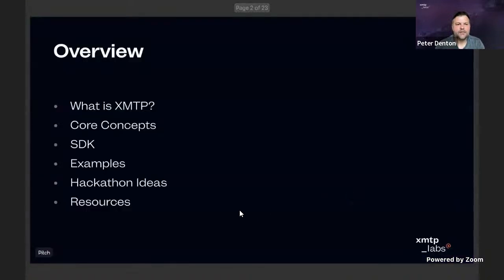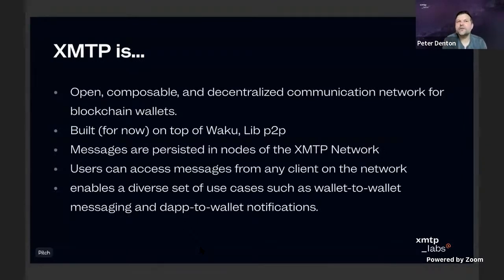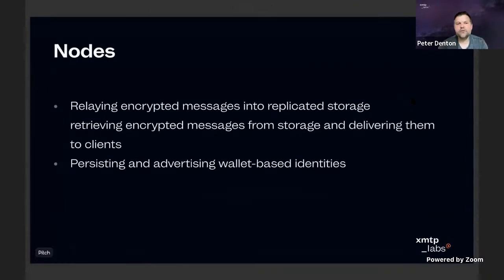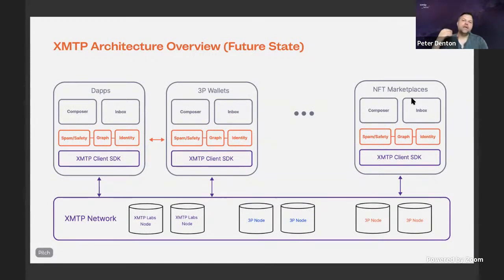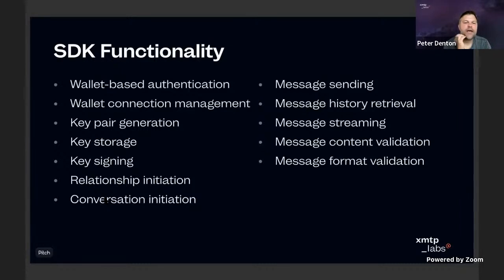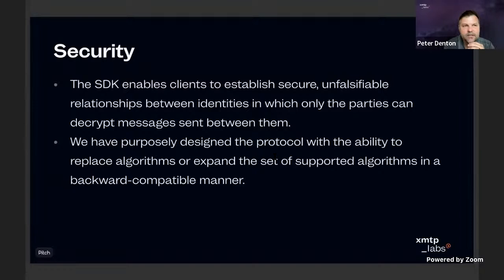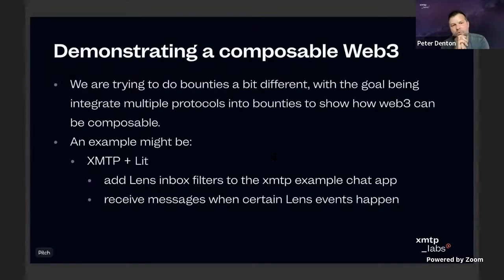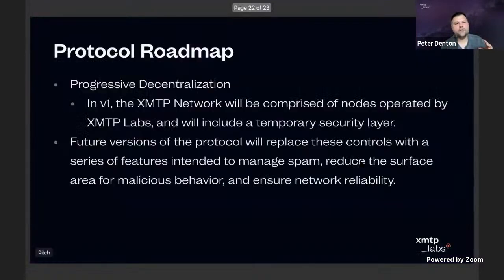XMTP Native web3 Messaging with XMTP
Join Peter Denton of XTMP for a workshop titled "Native web3 Messaging with XMTP."